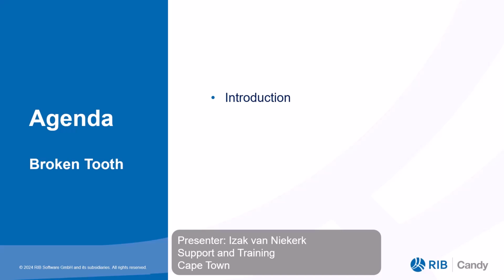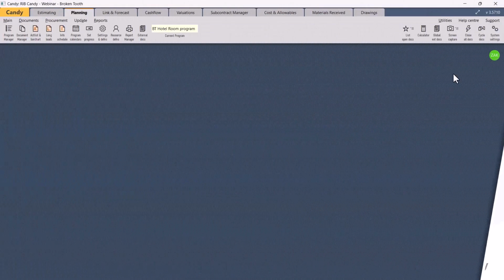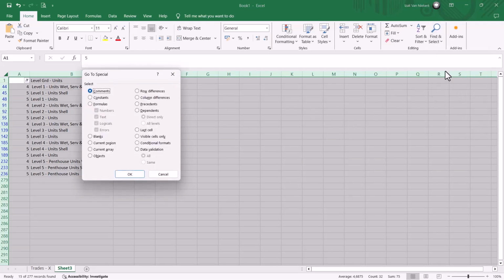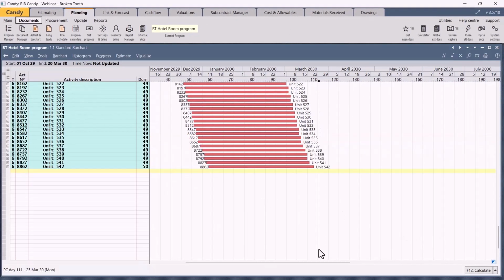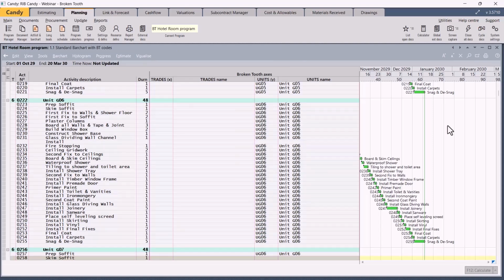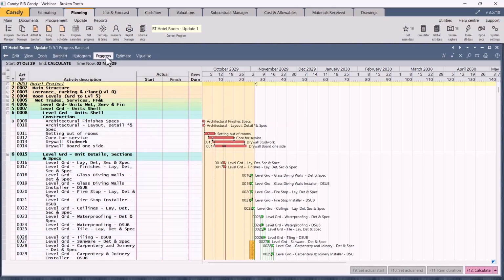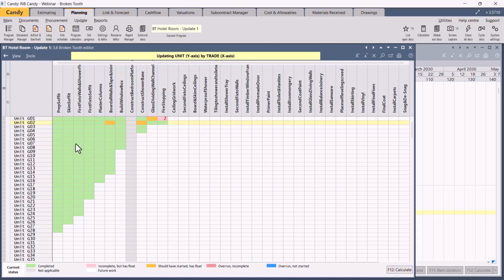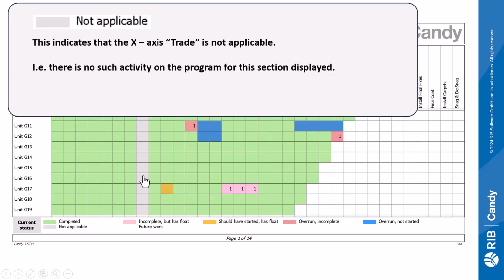“Broken Tooth” Progress Analysis Report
The Broken Tooth Progress Analysis Report webinar includes the following topics:

● Introduction
● Basics of broken tooth analysis
   ○ Define X-axis code and Y axis code
   ○ Allocate X-axis code and Y axis code
   ○ Progress on the program
● Broken tooth sample
● Broken tooth reports